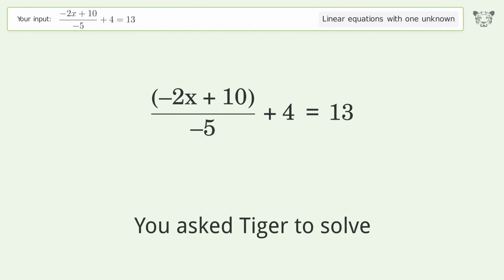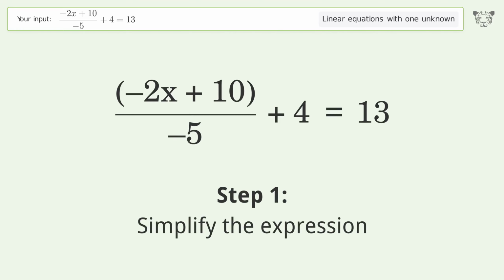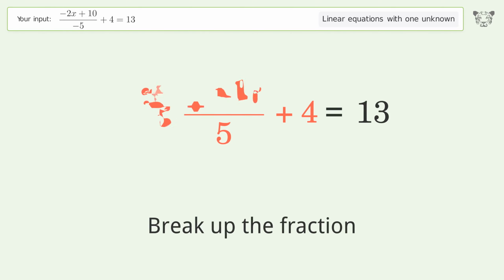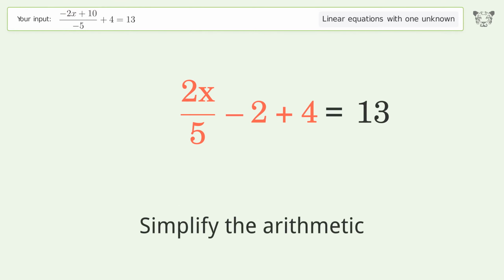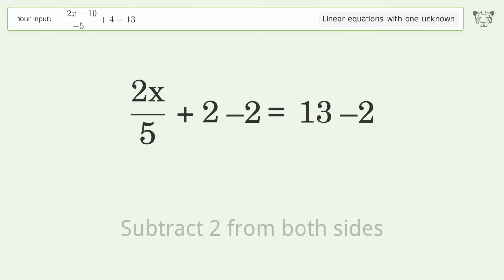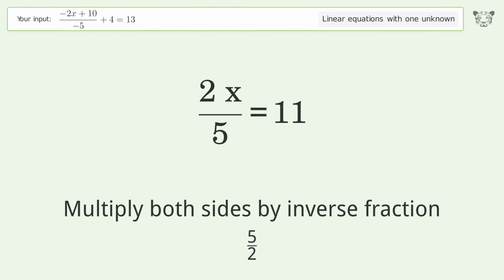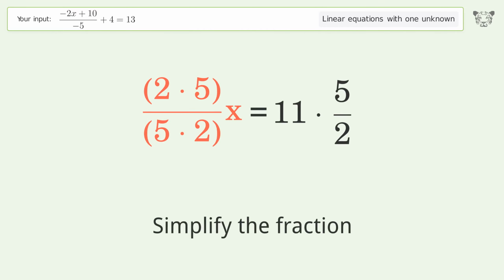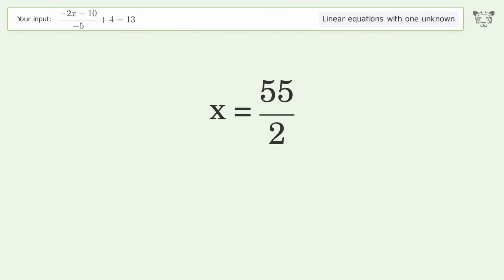Solve (-2x+10)/(-5)+4=13: Linear Equation Video Solution | Tiger Algebra